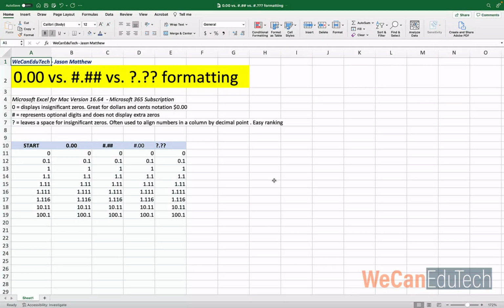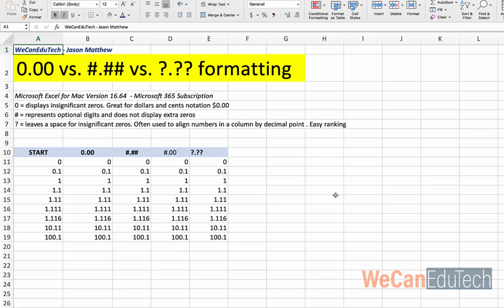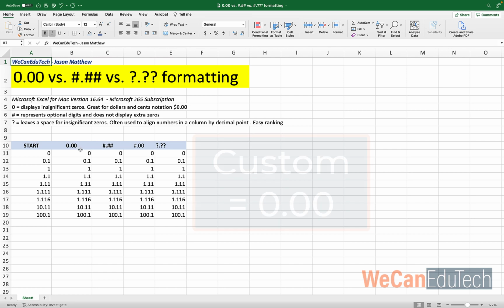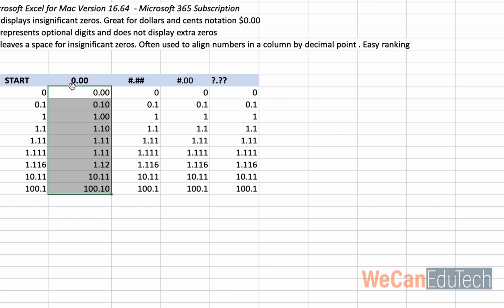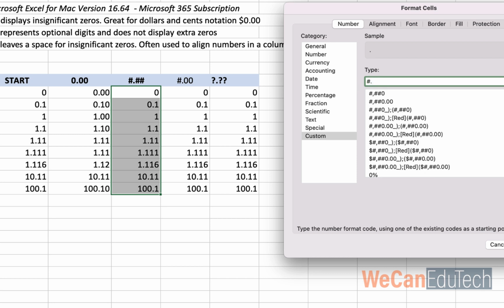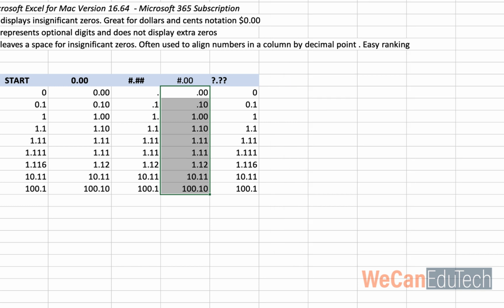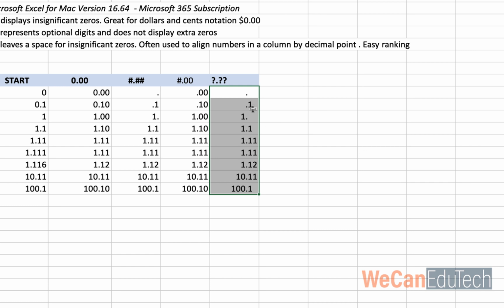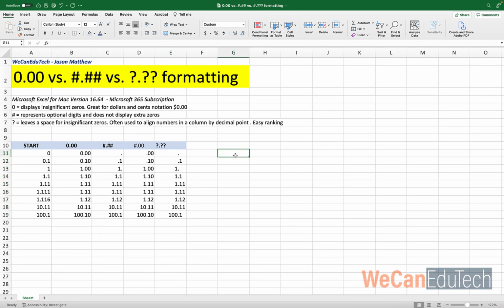How to use 0, # and ? number formatting in Excel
Today we are going to use the 0, # and ? placeholders in custom formatting in Excel.

Timestamps
00:00 Intro
01:03 What the different placeholders do
02:05 0.00 format
03:33 #.## format
04:25 #.00 format
05:06 ?.?? format